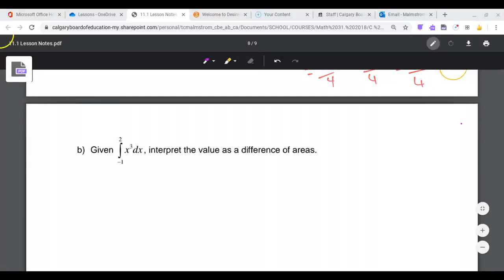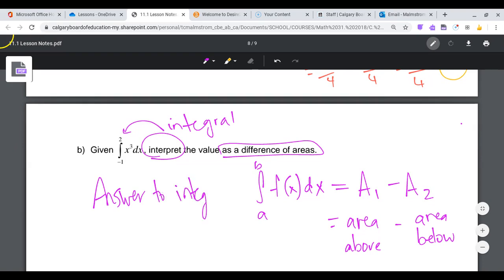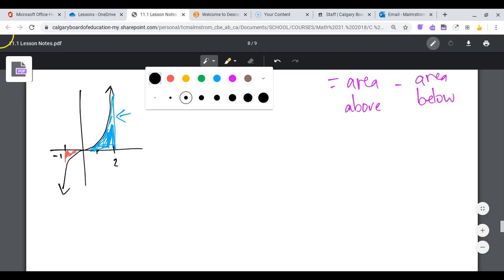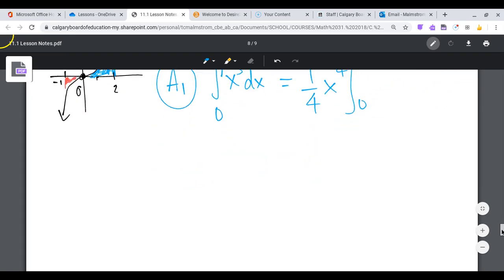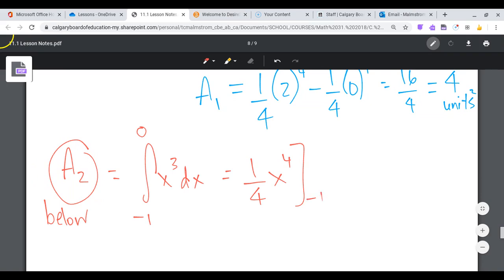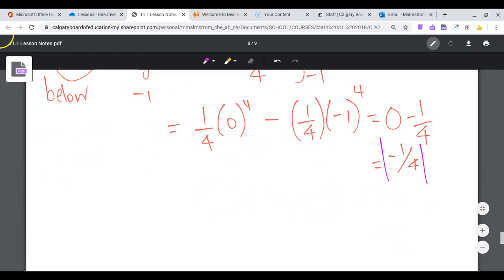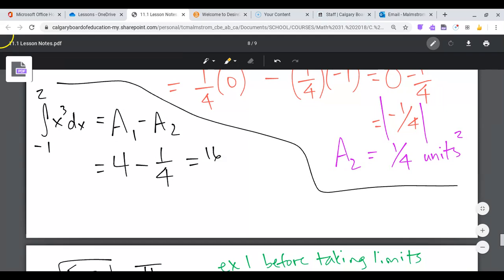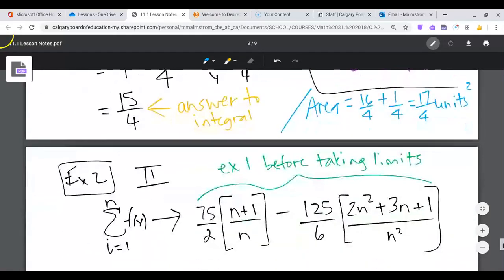11 1 Lesson Video#4